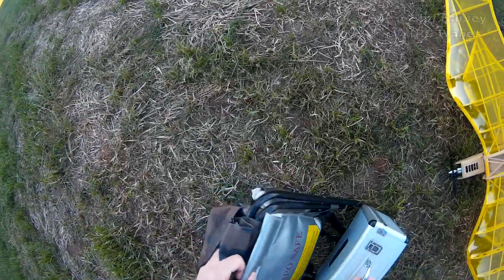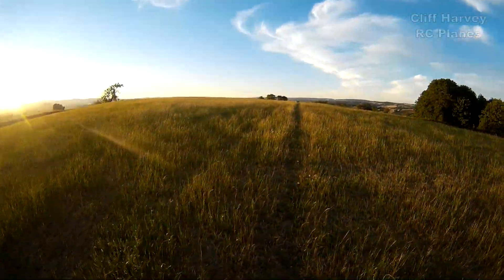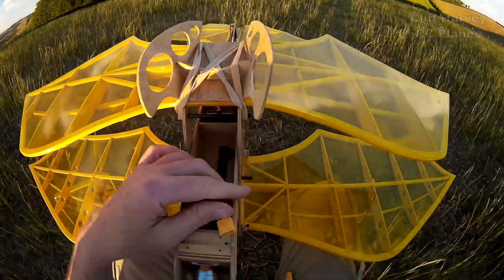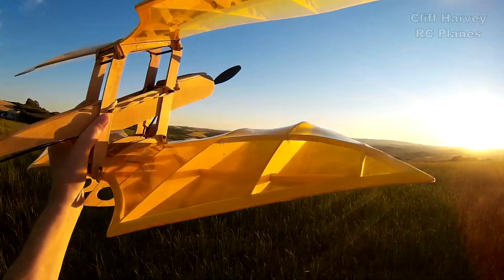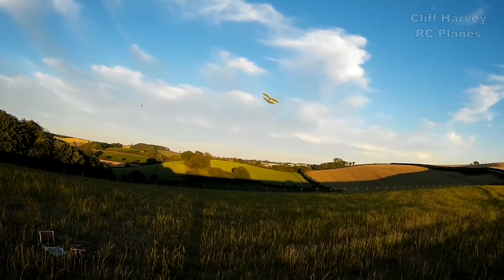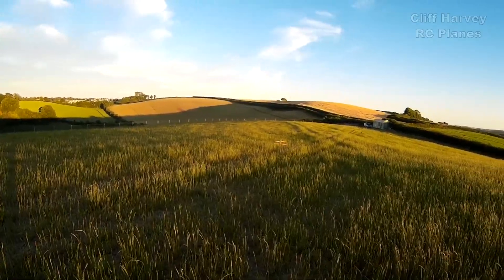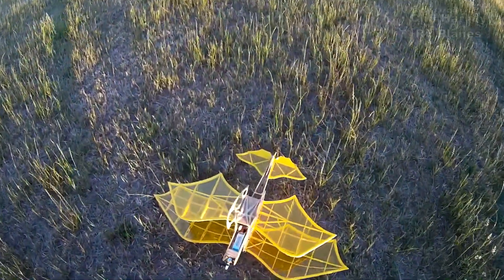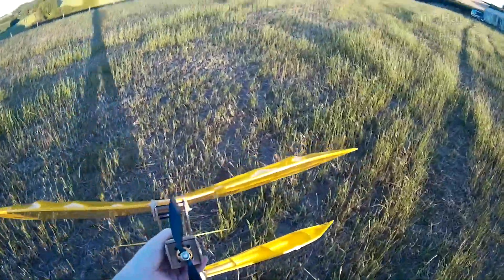Da Vinci Flyer Biplane Mk. 2 Maiden Success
The re-designed Da Vinci Biplane (Mk. 2) with the smaller lower wing and altered thrust line has proved to be a flyer, there's a couple of tweaks needed but a nice fuselage is now called for, cheers.